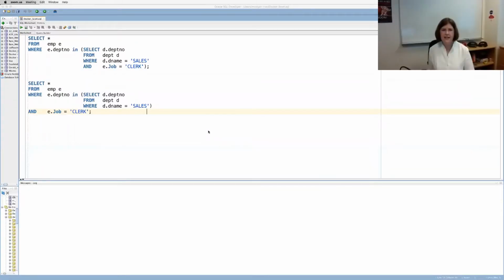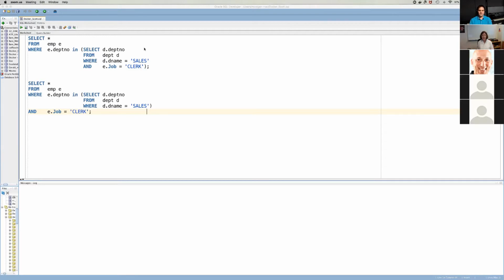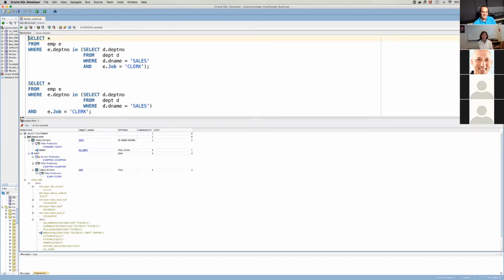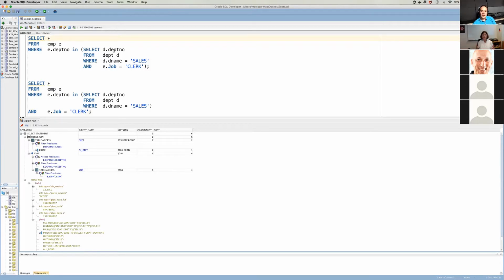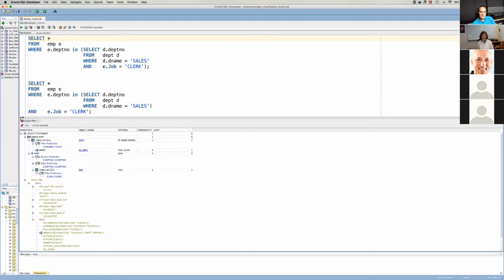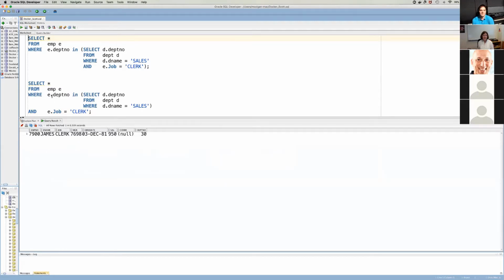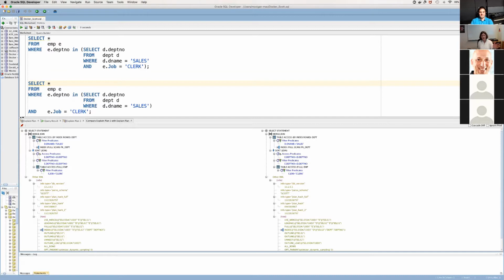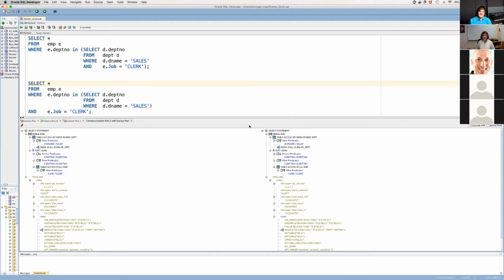Oracle Database Ask Me Anything June 2018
Gerald Venzl and Maria Colgan take all questions on Oracle Database and help you make the most of this powerful application development platform.